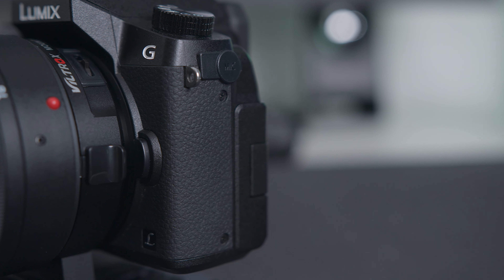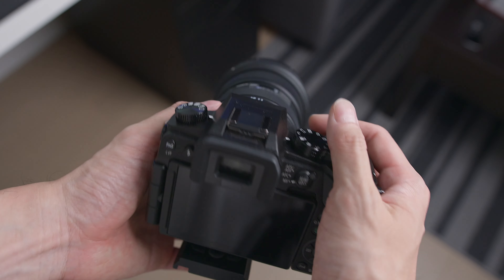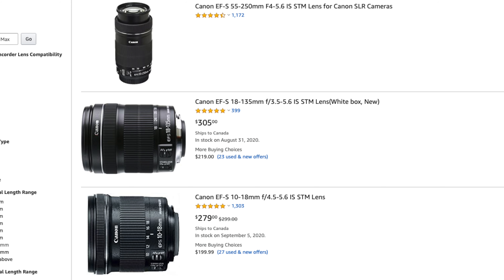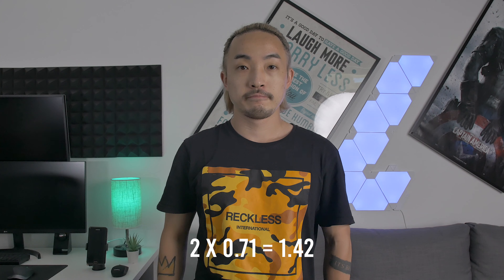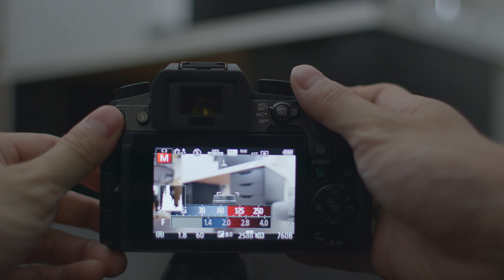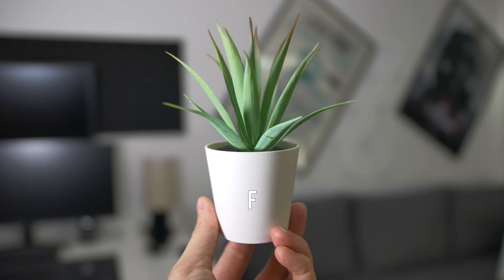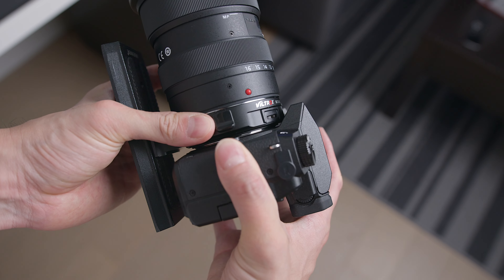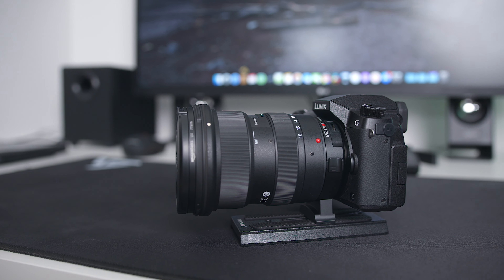Viltrox EF-M2 II Review | The Best Budget Speed Booster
In this video, we are going to look at the best budget adaptor that allows you to attach Canon EF lenses onto a Micro Four Third camera, the Viltrox EF-M2 II 0.71x speed booster. We will show you the quality of the Viltrox speed booster and also its biggest drawbacks to help you decide if you should get it for your setup. We are very happy to add the Viltrox speed booster to our production setup, we hope you will too.

Viltrox EF-M2 II Speed Booster
Viltrox EF-M2 II Speed Booster (Canada)
Viltrox EF-M2 II Speed Booster (UK)

Favorite Main Camera Storage Option
Favorite Main Camera Storage Option (Canada)

Favorite Samll Light (Canada)